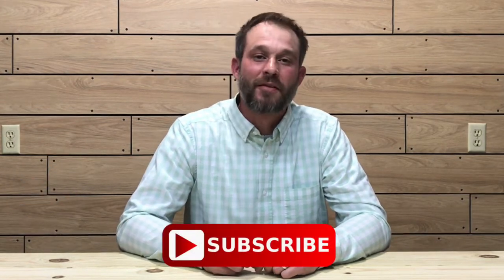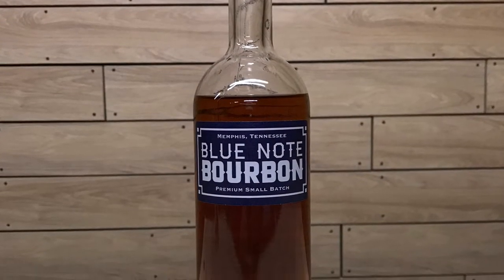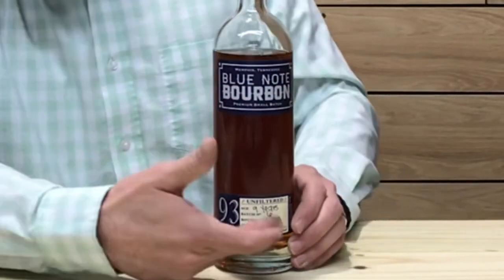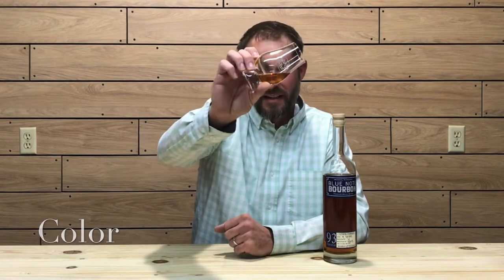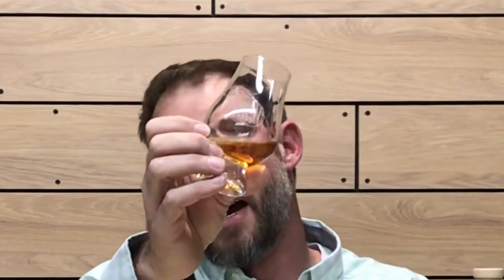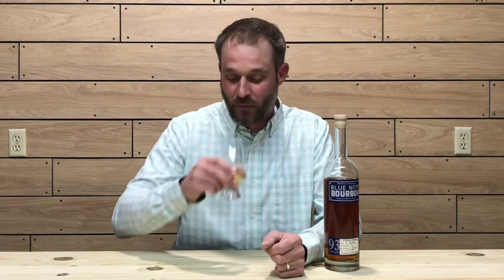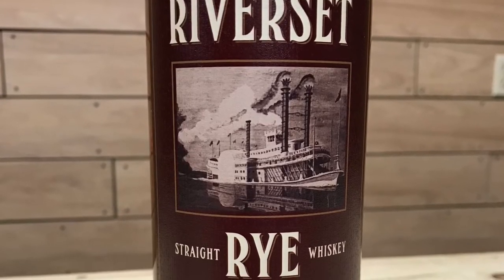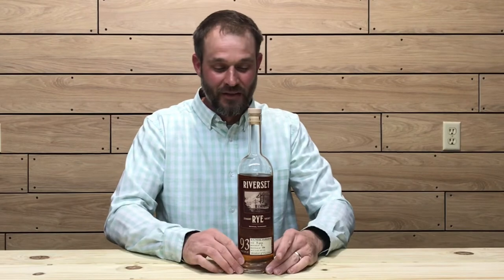Blue Note Bourbon and Riverset Rye Whiskey Review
This is the second episode of my Craft Distillery Showcase Series. In this series I review whiskies from distilleries that don't have great distribution so that if you do happen to run across these whiskies you will have an idea if it's something that your interested in purchasing or not.  In this episode of The Oak and Smoke Whiskey Reviews I will be reviewing Blue Note Bourbon and Riverset Rye.  In my review I will be going over the color, nosing, tasting, price points and availability of the Blue Note Bourbon and Riverset Rye.  Cheers!!!

Cheers!!!